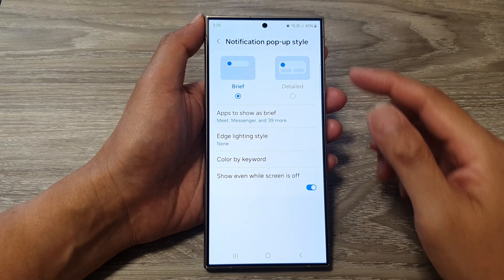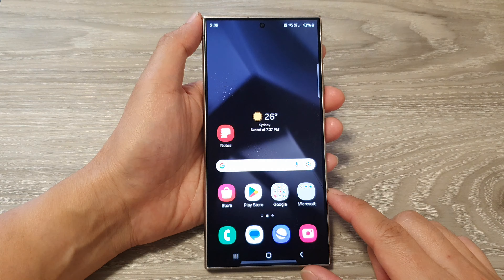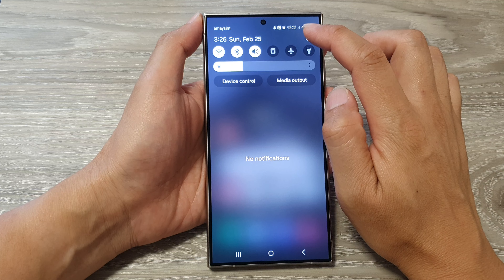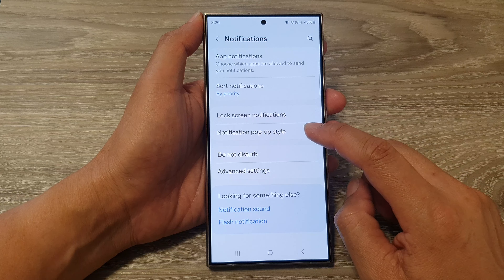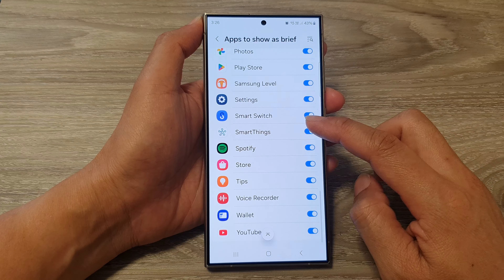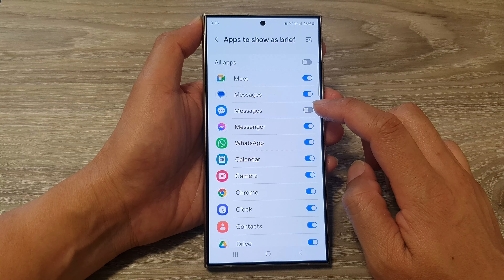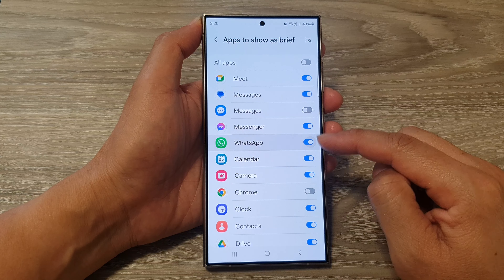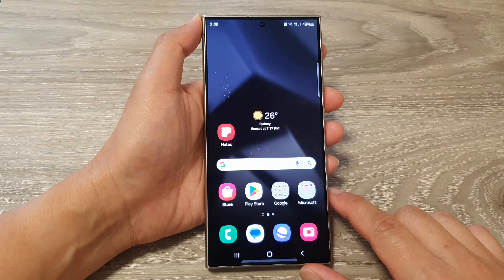Galaxy S24/S24+/Ultra: How to Set Selected Apps to Show as Brief Pop-up Notifications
Unlock the full potential of your Galaxy S24, S24+, or S24 Ultra with this step-by-step guide on setting up brief pop-up notifications for your favorite apps! Stay in the loop without interruptions as we walk you through the process on the latest Android 14 update. Whether you're a productivity enthusiast or a social media butterfly, this tutorial has got you covered. Watch now and take control of your notifications like never before.